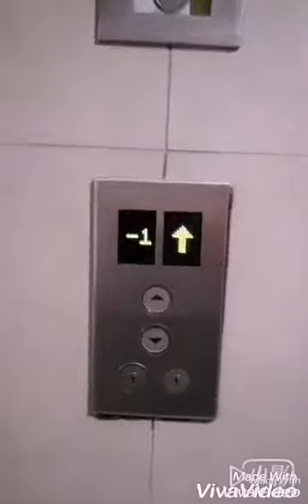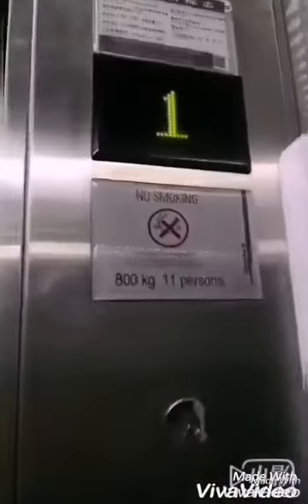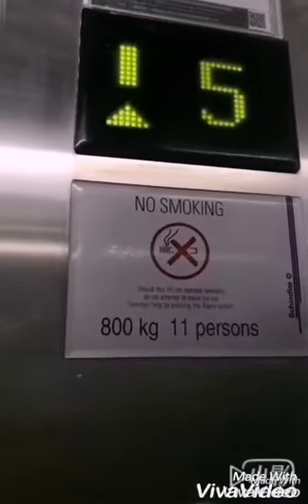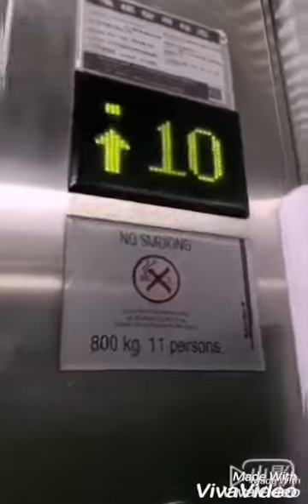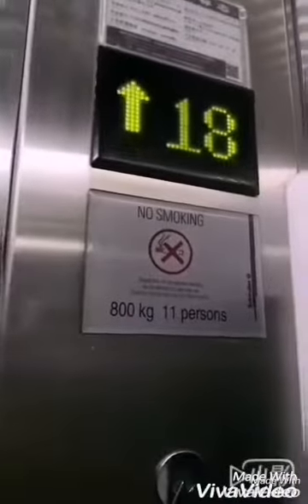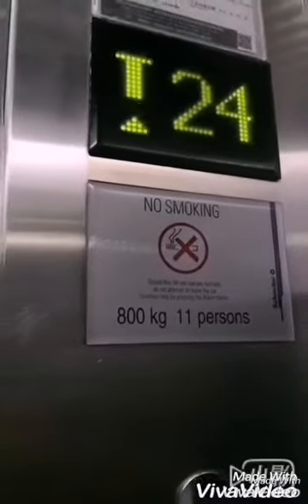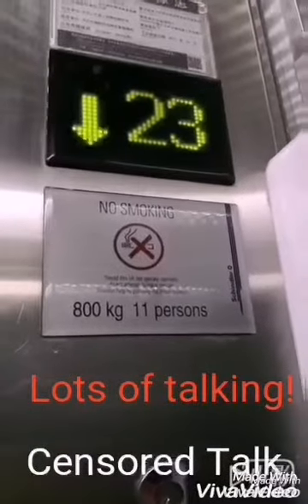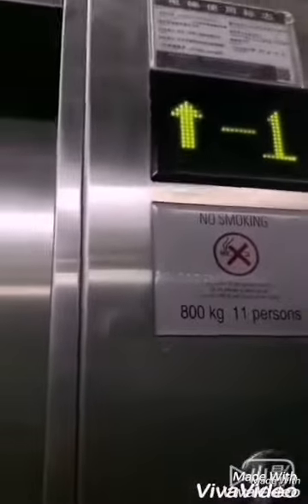(For HJ2127) Schindler 500 P Lifts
Location undisclosed.